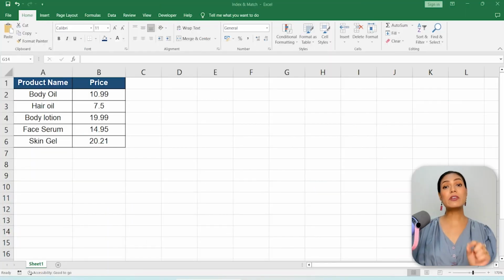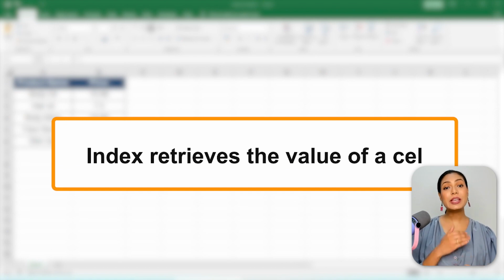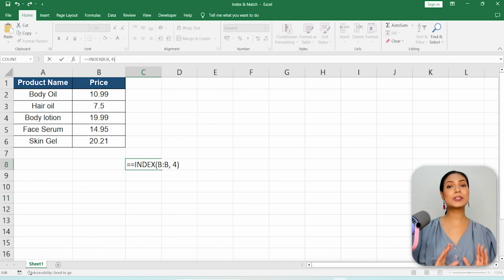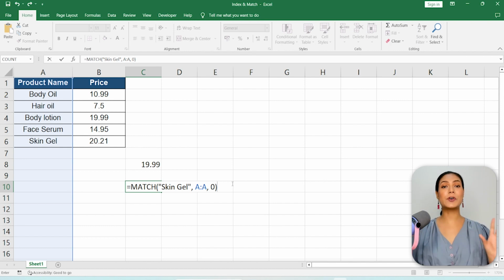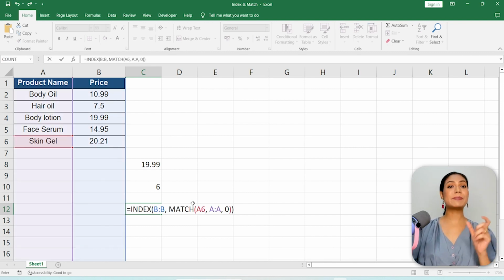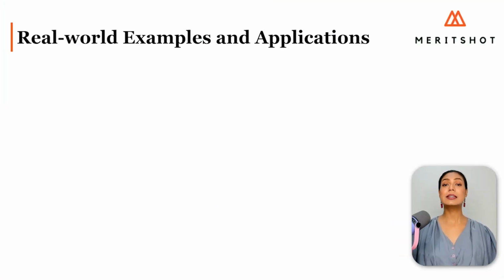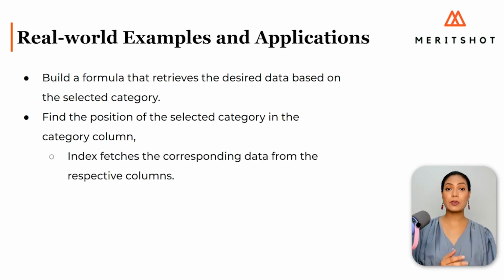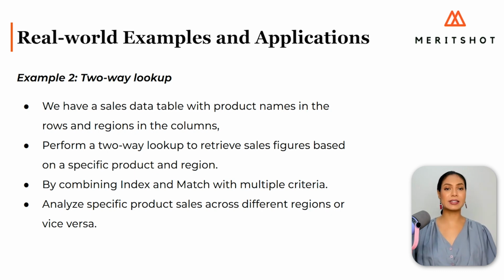Index and Match in Excel | Microsoft Excel For Beginners | Meritshot Tutorials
Welcome back, folks! In our previous sessions, we've explored various Excel lookup functions, and today, we're taking it up a notch with the dynamic duo of INDEX and MATCH. Buckle up; we're diving deep into advanced lookups! 💡💼

Why INDEX and MATCH?🔍🧩
Before we get hands-on, let's understand why INDEX and MATCH are your go-to choice for advanced lookups. These functions offer unparalleled flexibility, from vertical and horizontal lookups to two-way and case-sensitive searches. Unlike VLOOKUP and HLOOKUP, they're not limited to the first column or row. With INDEX and MATCH, you're in control! 🎯

Meet the INDEX Function 📈
INDEX retrieves a cell's value based on its column and row numbers. Imagine a dataset with product names and prices. To find a product's price, we use INDEX to specify the range (the price column) and the row number. Voila! We've got the price based on its position. 🛒💰

Enter the MATCH Function 🧐
MATCH searches for a specific item in a range and returns its relative position. In our product dataset, if we want to find the position of a product, MATCH comes to the rescue. We specify the lookup value and the range, and it tells us where the value is. Quick and precise! 🎯

INDEX and MATCH in Perfect Harmony🎶
Now, the magic happens when we combine INDEX and MATCH. We can perform advanced lookups like VLOOKUP but with more precision. To retrieve the price of 'Skin Gel,' we use INDEX to define the range (the price column) and MATCH to dynamically determine the row number of 'Skin Gel.' Together, they fetch the price accurately. 💫💼

- Example 1: Dynamic Data Retrieval🔄
Imagine a vast dataset with product info - names, prices, quantities, and categories. We want a dynamic summary that auto-populates data based on the selected category. INDEX and MATCH help us create a formula that fetches data precisely. No more manual manipulation! 📈🔍

- Example 2: Two-Way Lookup↔️
In a sales data table with products as rows and regions as columns, we need a two-way lookup to retrieve sales figures for a specific product and region. INDEX and MATCH, combined with multiple criteria, make this advanced task a breeze. Analyze sales across regions effortlessly! 🌎💼

INDEX and MATCH are your ticket to Excel mastery. They offer the flexibility to handle complex data scenarios with ease.

💥💥 100% Job Guarantee and Lifetime Career Support 💥💥